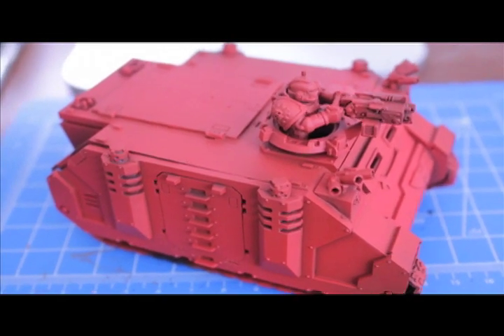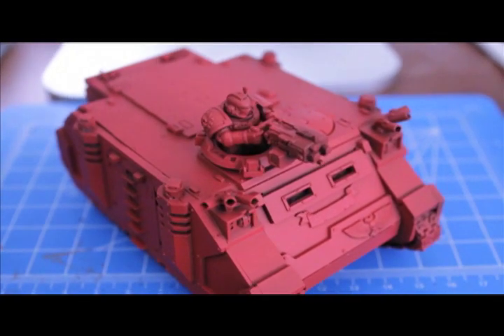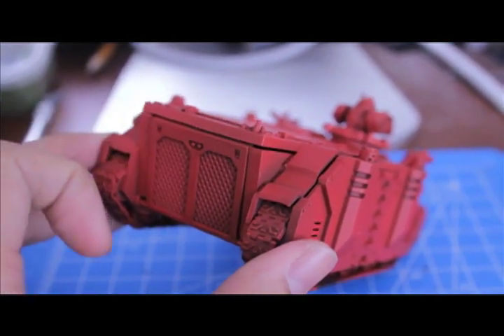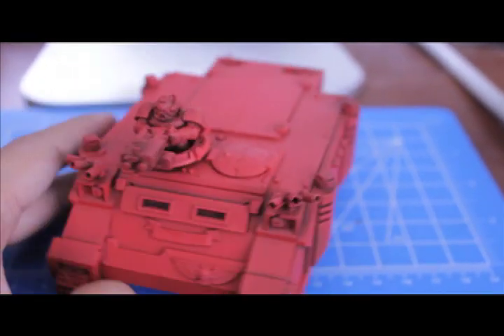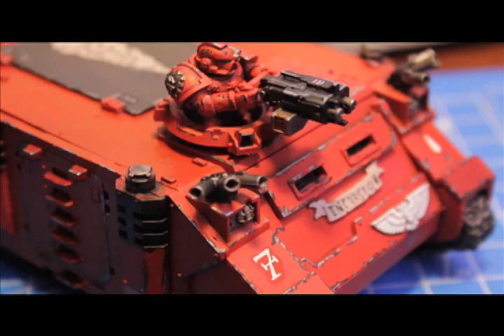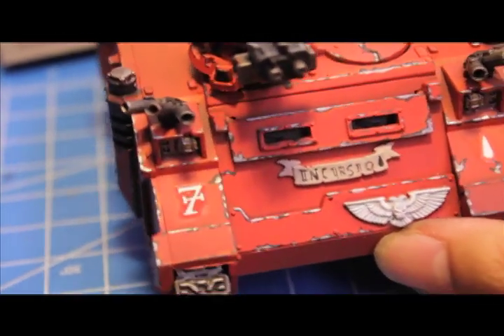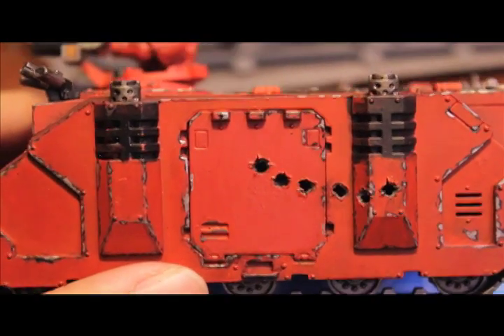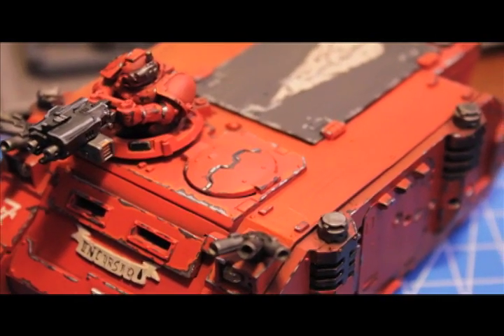Blood Angels Fiesta 3000 - Part 1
I was inspired by an old article in a White Dwarf called Army Workshop, specifically by the Blood Angels force that hobby maestro Nick Bayton built.

So, I've decided to put together my own Blood Angels force, based off of the infamous 3rd company, using the techniques and inspiration from the article!  Wish me luck!

"Why do a space marine army at all?"  I hear you ask.  "I thought you hated uniformity!" "Why aren't you doing Orks?  You call yourself Warboss, after all!" "When are you going to do more Night Lords?" "Why don't you settle down and marry a nice girl instead of play with your dolls all day?"

Well, mom, if you must know, I was inspired by the fact that this battleforce will be a part of a campaigning army, one that is always knee-deep in the fight and hasn't been back to Baal for refit in years.  I also picked up an old Space Marine Strike Cruiser for the old Battlefleet Gothic game, and will make it the ship of my Blood Angels force. But more on that later!

For this video, I wanted to start by doing what I felt would be the hardest thing in the box: the R4-1N0 Troop Transport Vehicle, more commonly known as the Rhino (I think I heard that on a podcast, recently...)  I felt it would be the hardest for me to paint, because I really don't like large flat surfaces.  I am not good enough yet with my freehand to do intricate designs that I would like to, and it hurts my eye to see a single colored vehicle plodding around the battlefield.

That's when I thought back to the fluff of my army: dirty it up!  Give the Rhino some chips, battle damage, scorch marks, and bullet holes.  Suddenly, I felt a lot better about painting the thing!

I would like, if possible, to kitbash spare Death Company bits into the other two kits to create models that look distinctly Blood Angel...y., rather than vanilla space marines with red paint.

Latahs, playahs!